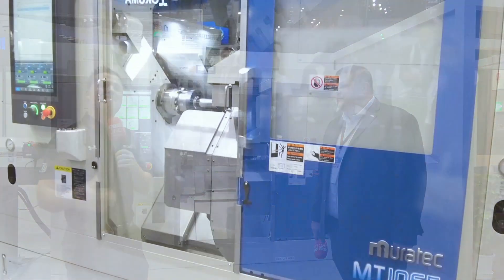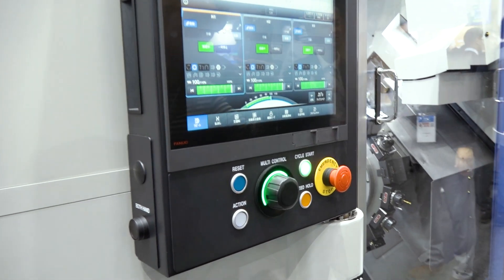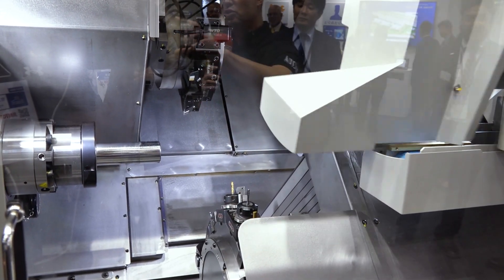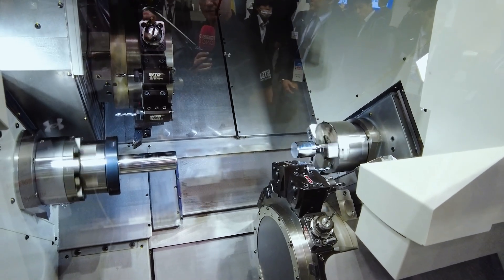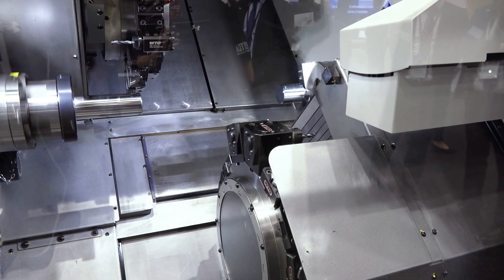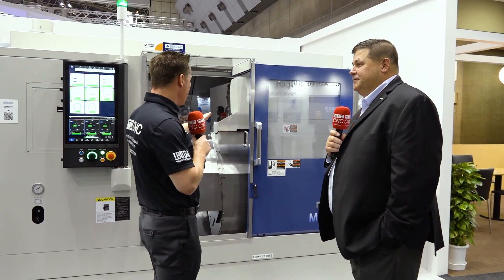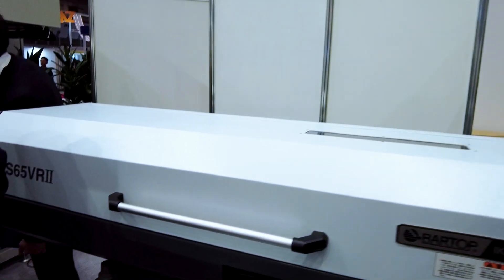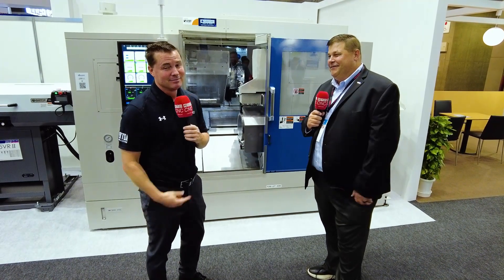Muratec MT1065: Multitasking Power That Reduces Waste & Boosts Efficiency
Got tough parts? The Muratec MT1065 is built to handle them. With twin-turret, twin-spindle power packed into a compact footprint, this multitasking machine lets you complete multiple operations in one setup—saving time, cutting waste, and boosting profitability.

Join Tony Gunn of MTDCNC and Jeff Kalmbach of Muratec as they explore the MT1065’s new CNC control, advanced software, and world-class flexibility. If you want to improve efficiency and take on complex challenges, Muratec has the solution.